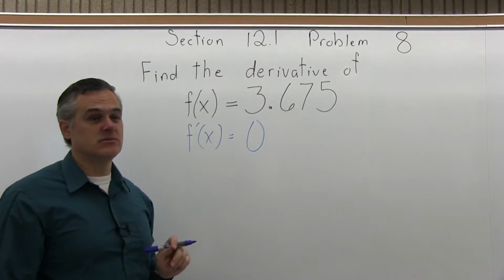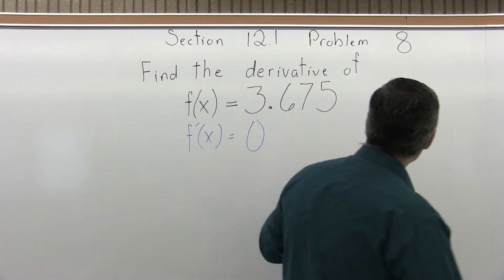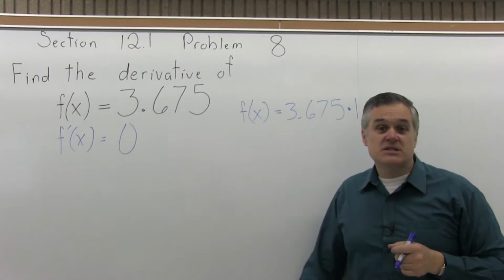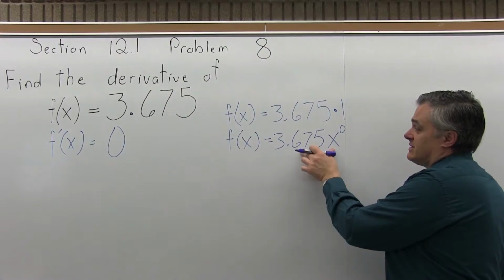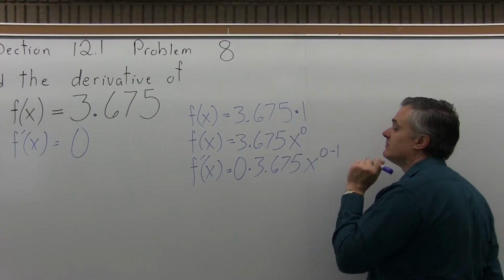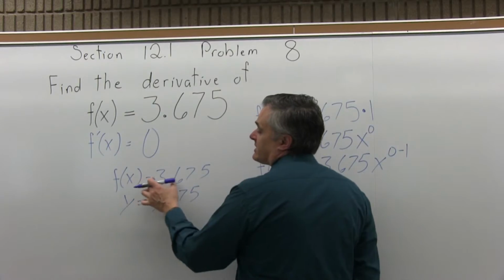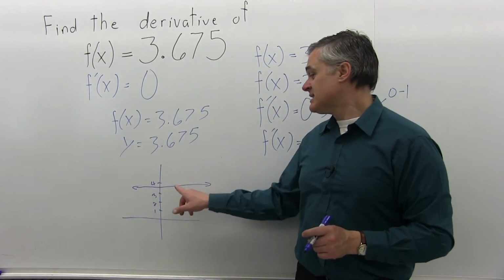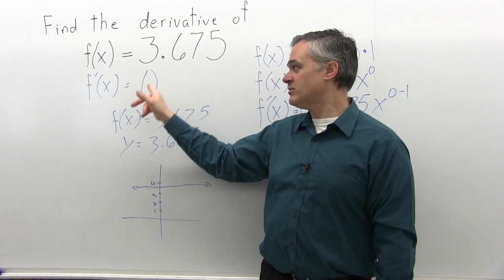MTH 132 : Section 12.1 Problem 8 - Mathematics with Dan Avedikian